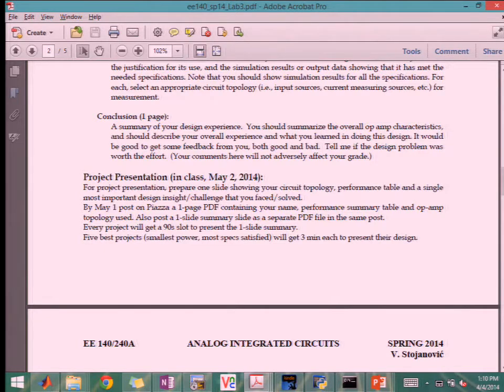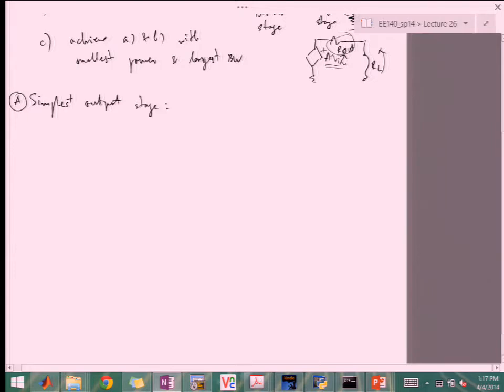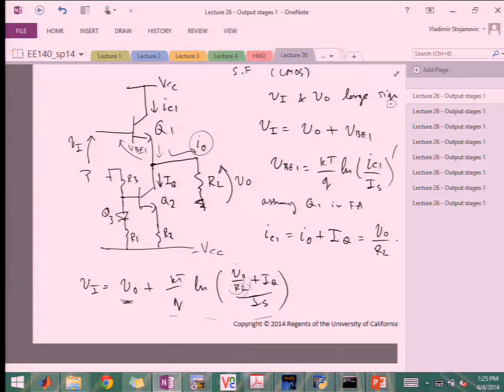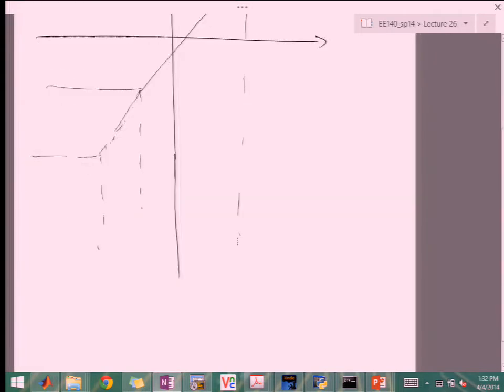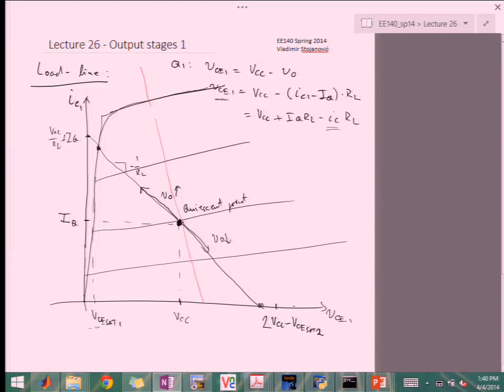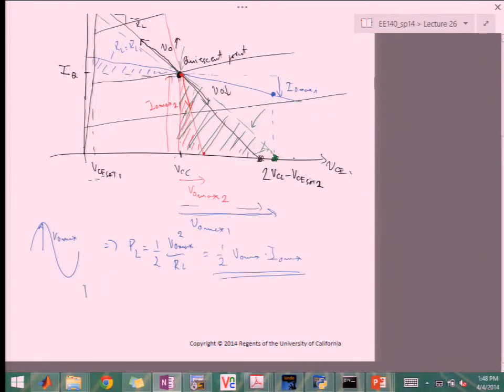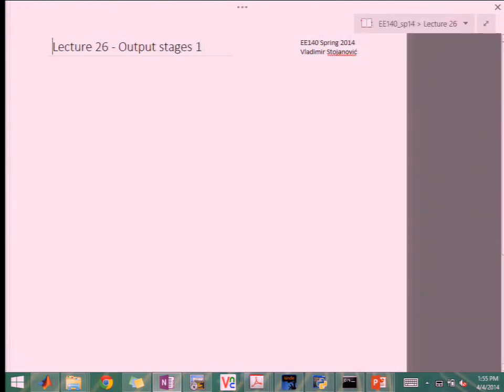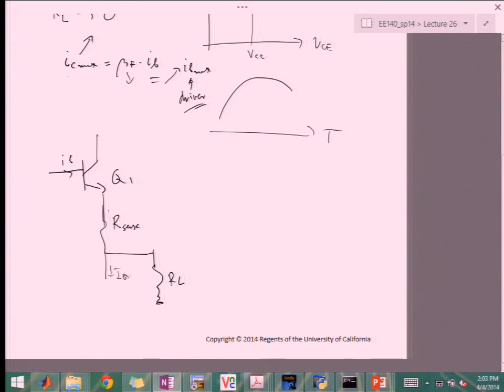Output Stage for Op-Amp - EE140 - Lecture 26